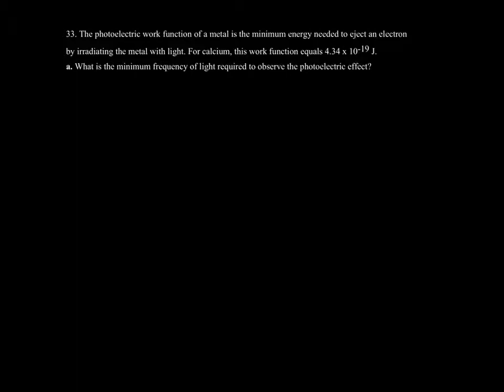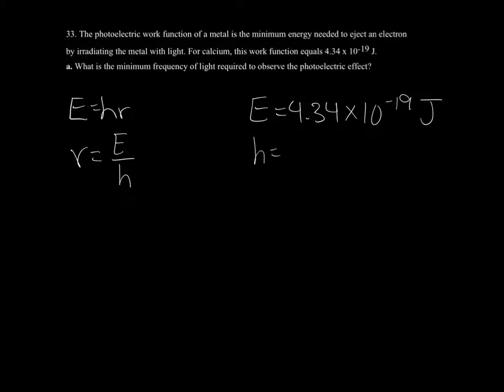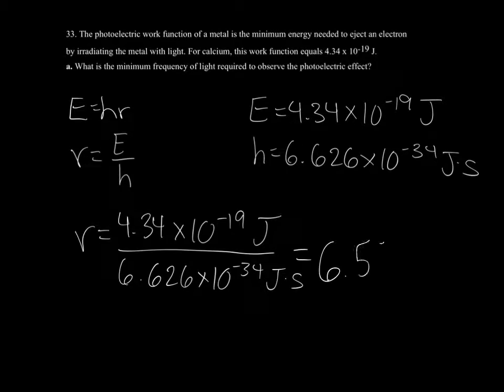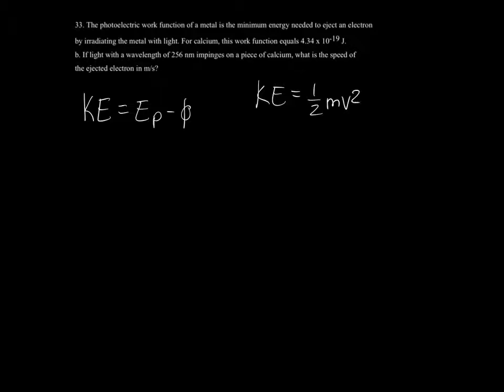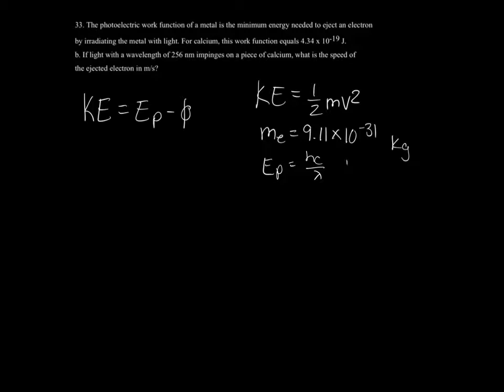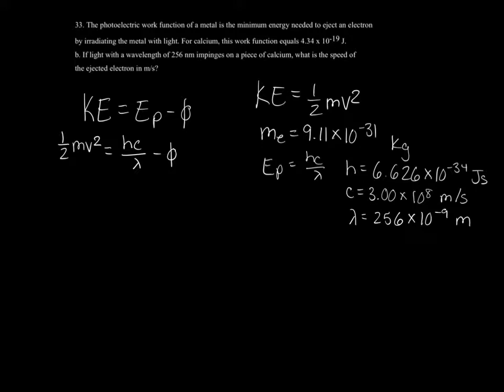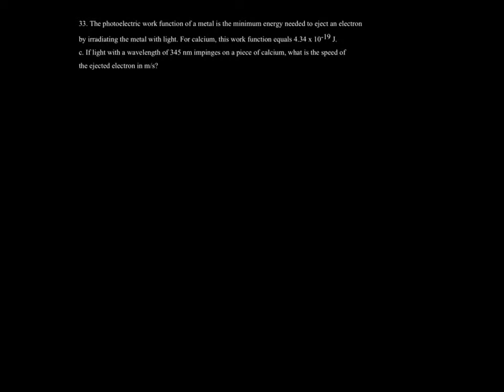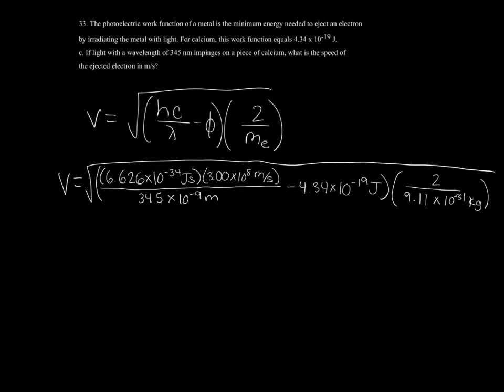Chapter 3 1 Skill Builder 33 Photoelectric Effect